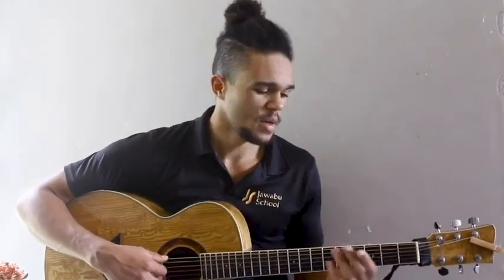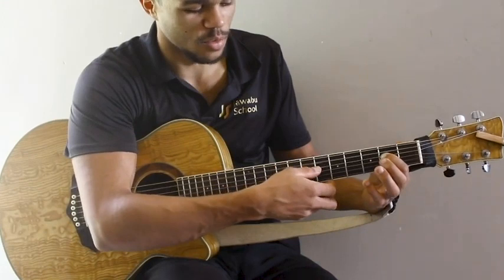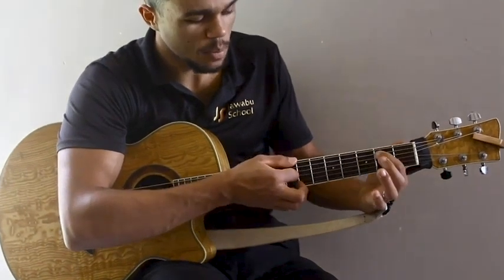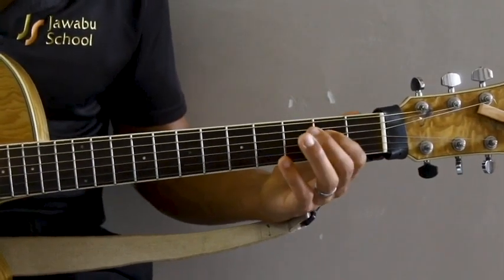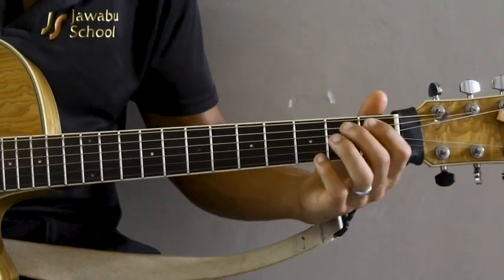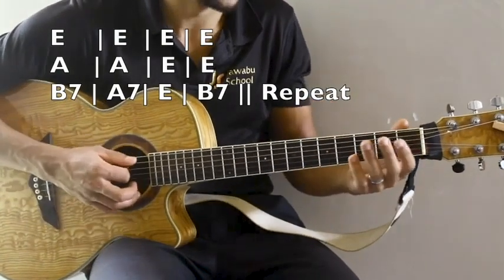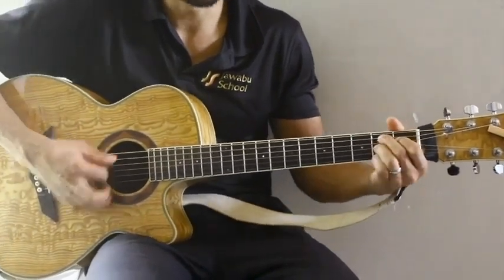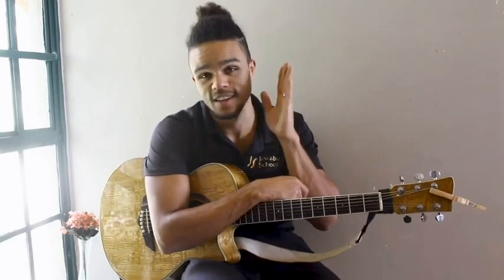Grade 7 - Guitar | Lesson 5 | Bad to the Bone | Term 2 - 2023